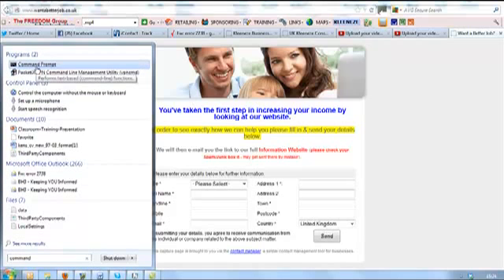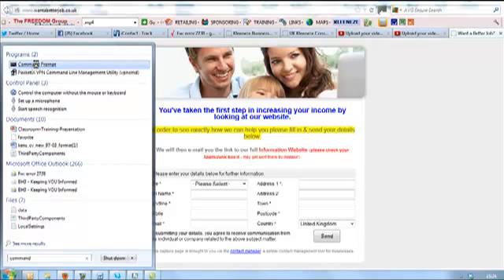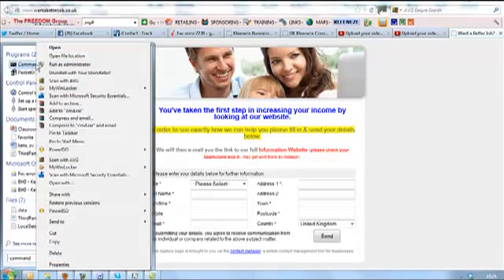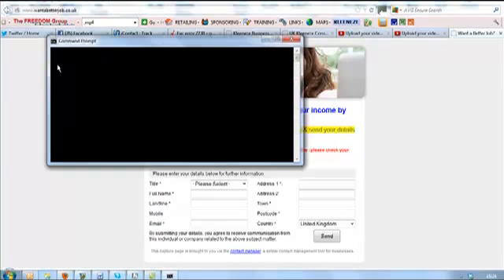How to find Command Prompt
WARNING! If you want to change anything in you Registry we reccommend that you BACK IT UP first!

This video shows how to get to the command promt & open it as an administrator